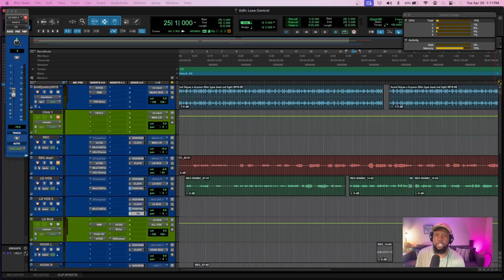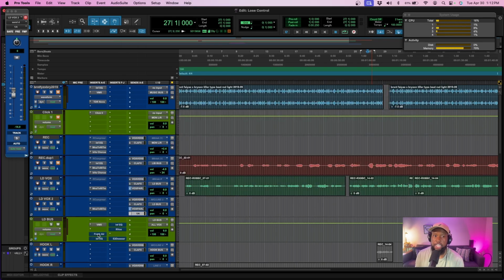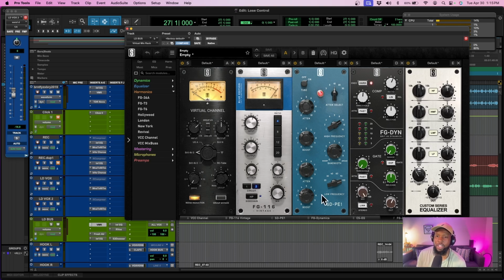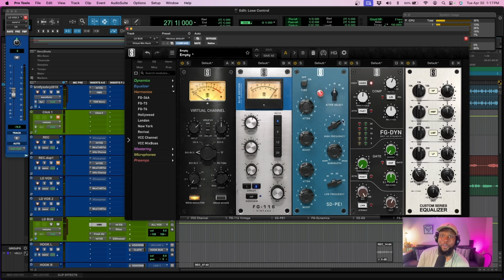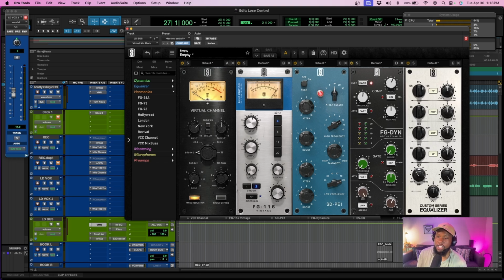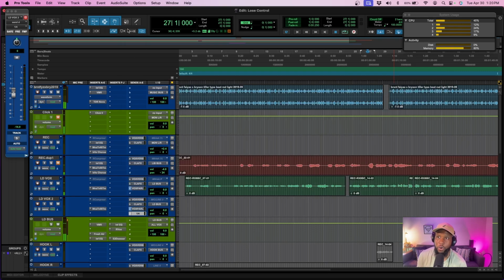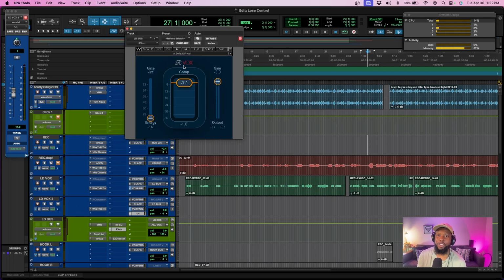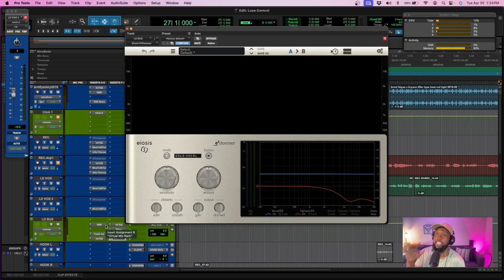PARTYNEXTDOOR Vocal Chain Full Breakdown 2024| How To Mix R&B In Pro Tools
Your songs can sound professional. In fact they can sound Industry Quality. You just need to learn the secrets ALL Pro Engineers know! I'm breaking the code and sharing the real with you. You ready? Lets get it!

Diamonds ONLY
-VV